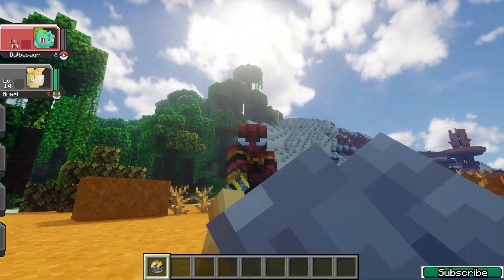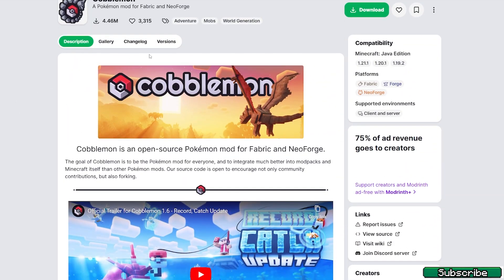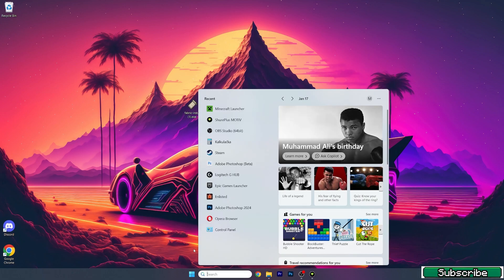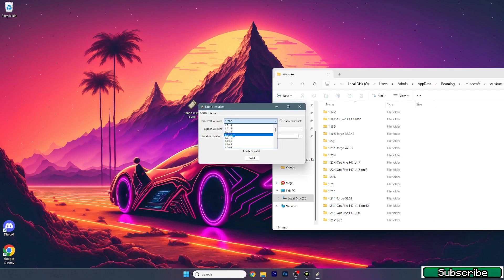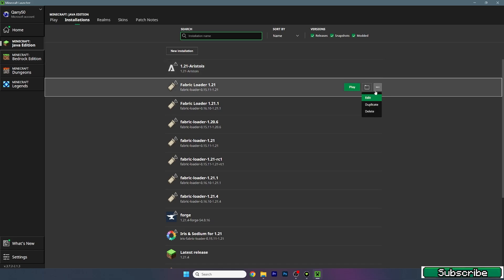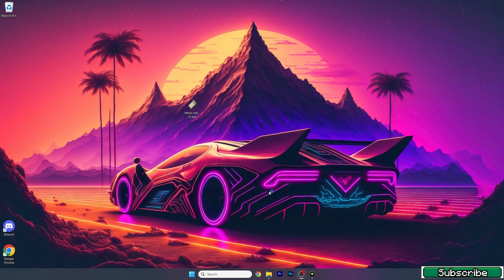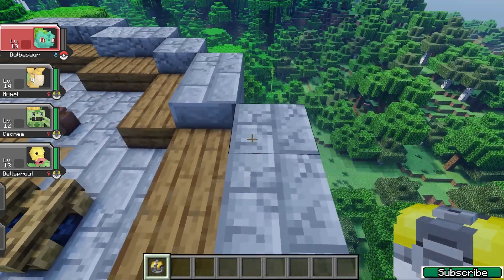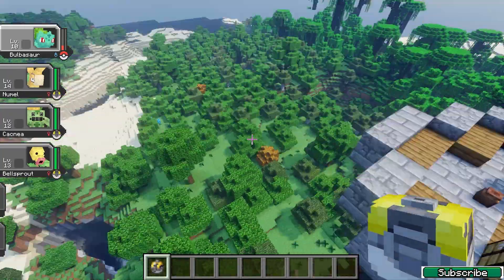How to Install Cobblemon Mod The New Minecraft Pokemon Mod **QUICK & FAST**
In this video, I show you how to download and install the Cobblemon Mod, the new Minecraft Pokémon mod that brings the world of Pokémon into Minecraft! Catch, battle, and explore with your favorite Pokémon while enjoying Minecraft's endless creativity. Follow this step-by-step tutorial to quickly and easily set up the Cobblemon Mod and dive into your adventure. Whether you’re a Pokémon fan or a Minecraft enthusiast, this guide will get you started in no time.

🔴 DOWNLOADS 🔴